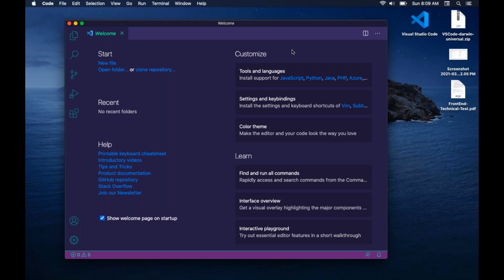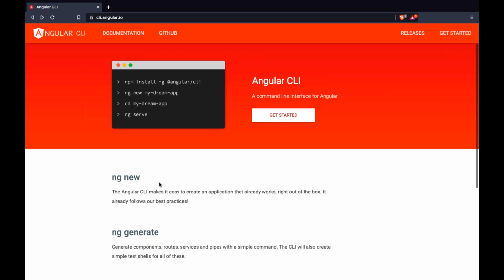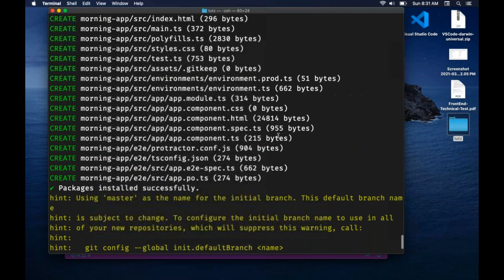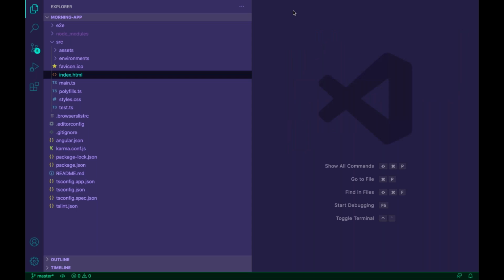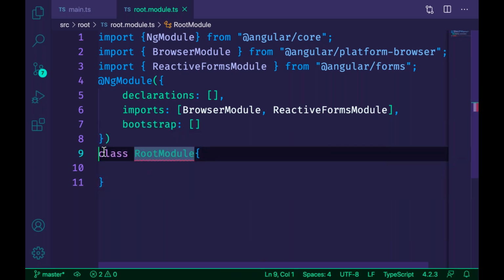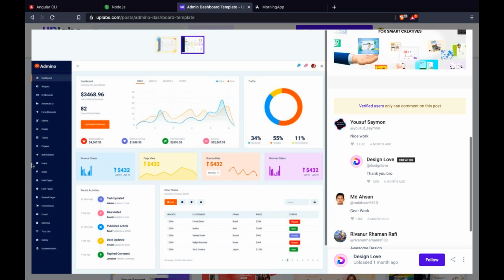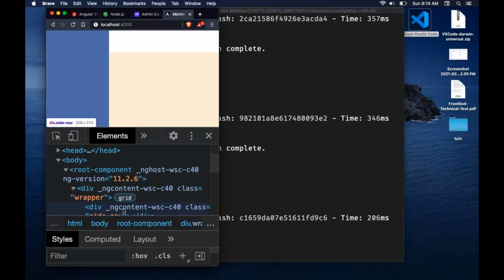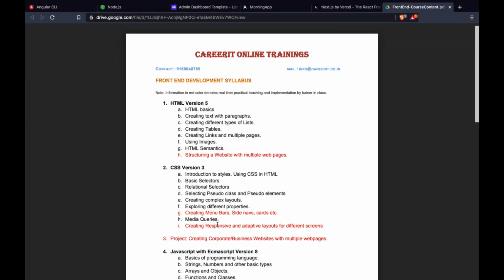Mar 21st Angular and React demo